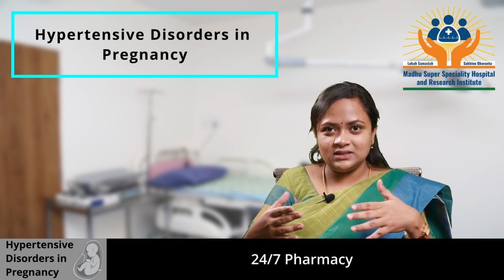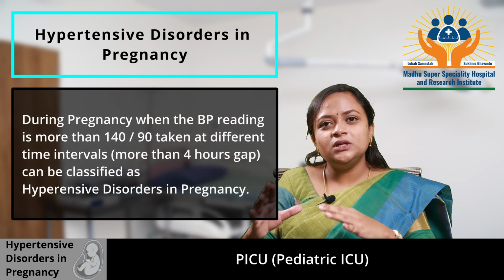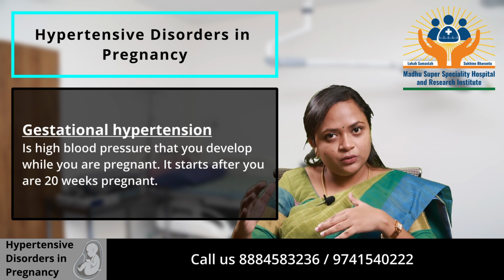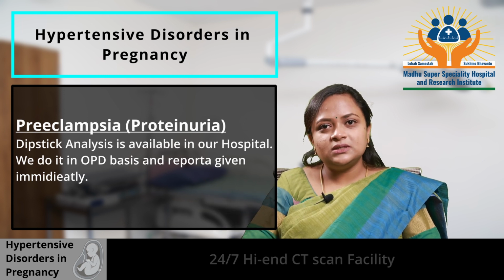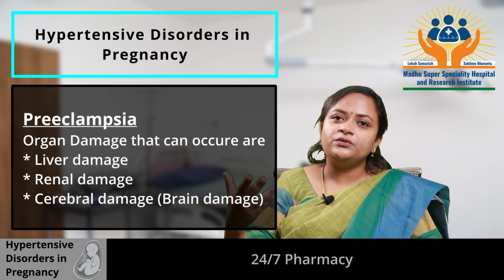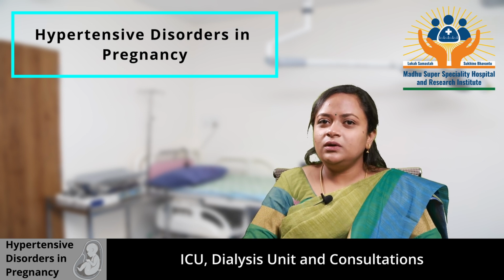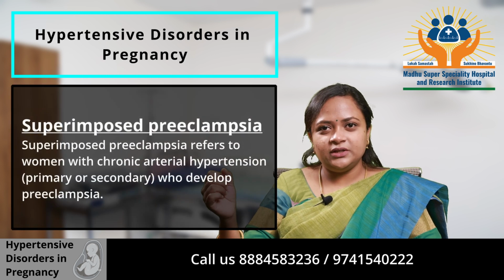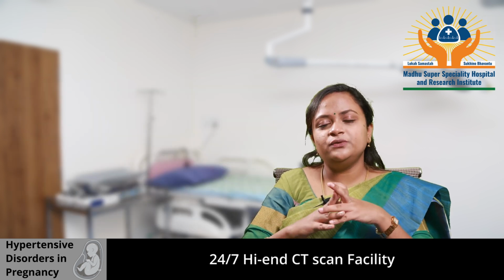Dr.Roja sugumar MBBS DGO (Obg and gynae ) on Hypertensive disorders in pregnancy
Dr.Roja sugumar is a reputed Obstetrician and gynaecologist who has a wide experience in her subject and practising in and around Vijaynagar...
Doctor is associated with Madhu Super speciality Hospital and Research Institute Magadi main road Bengaluru as a Consultant for Obg and gynae department...
Here in this video Dr.Roja sugumar has spoken about problems on
Hypertensive disorder in pregnancy its causes , symptoms ans also on treatment...

Video creation content and Direction : BR Media House
concept and Editing : Team BR Media House